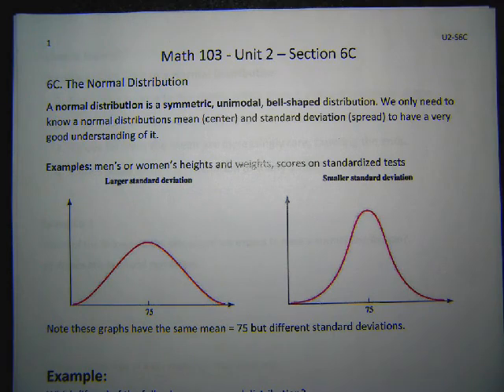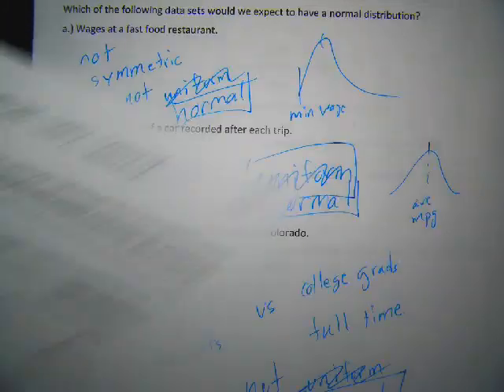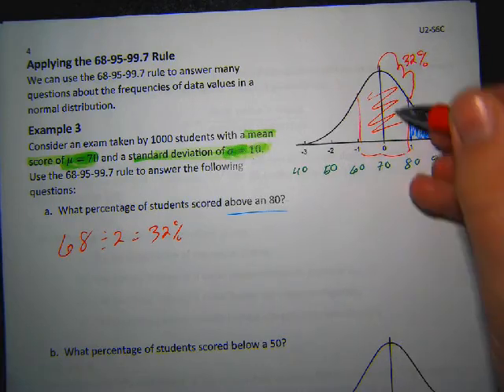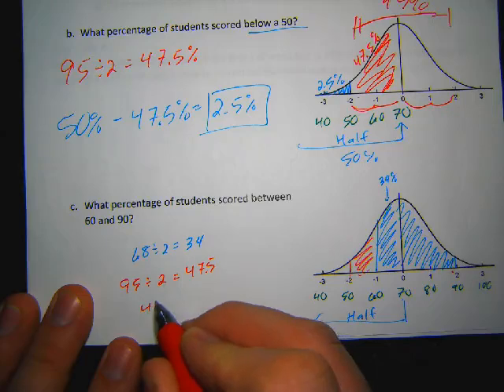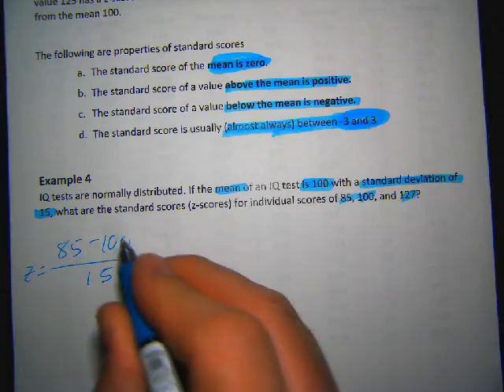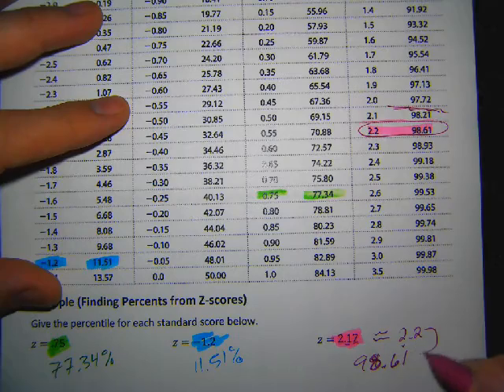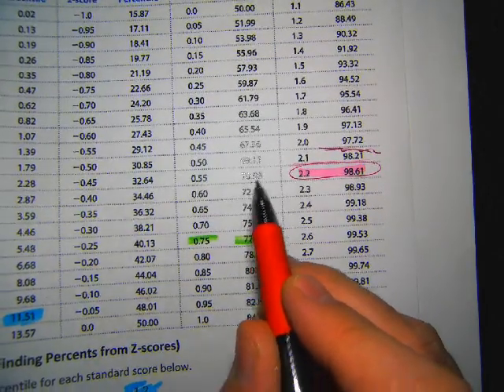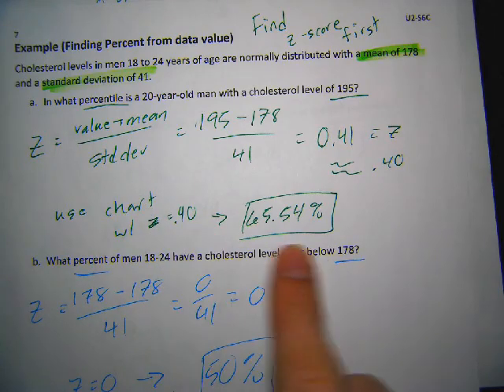Math 103 Section 6C Normal Distribution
Video for BHSU-RC Mathematical Reasoning.